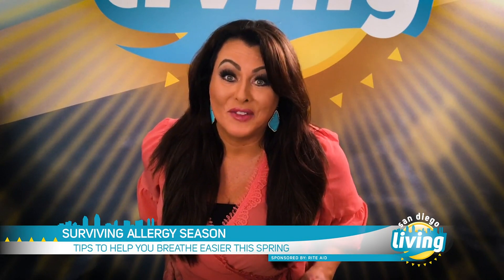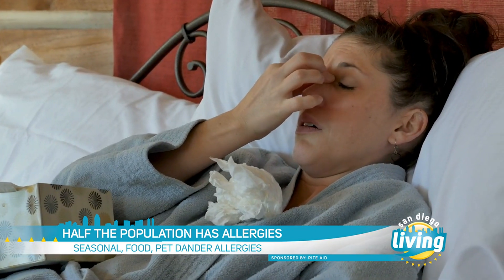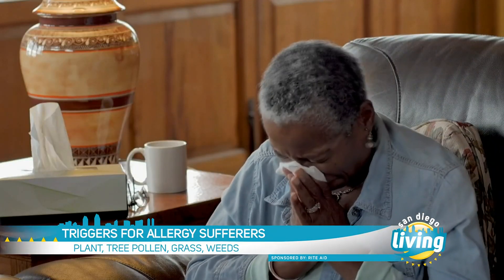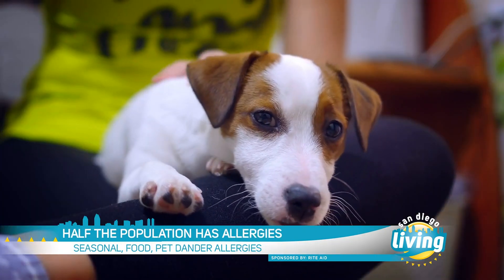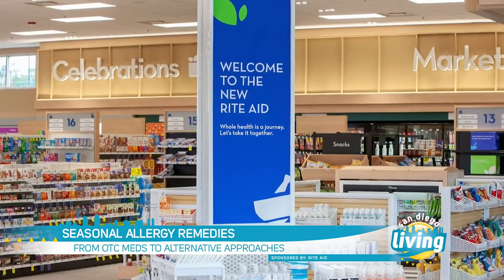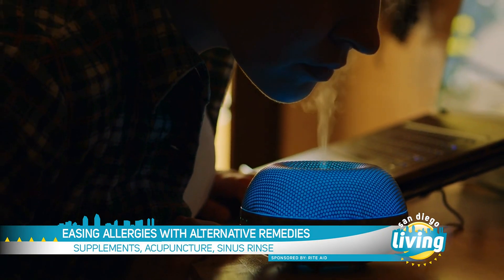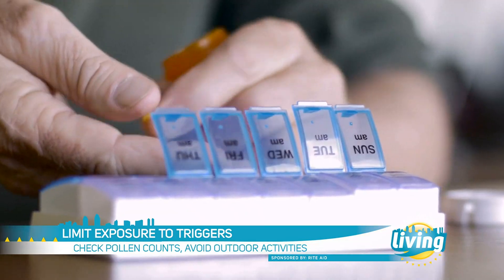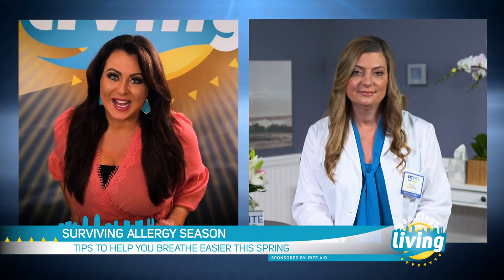Surviving Seasonal Allergies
Treatments, routes to relief and tips to help you breathe.